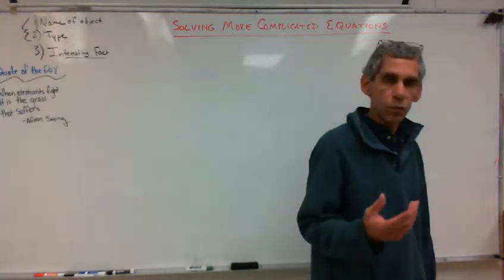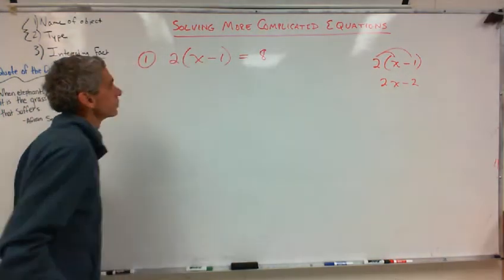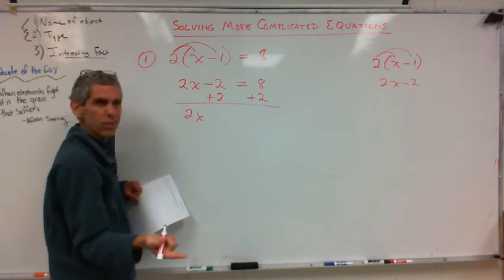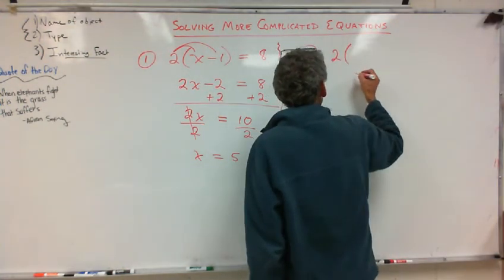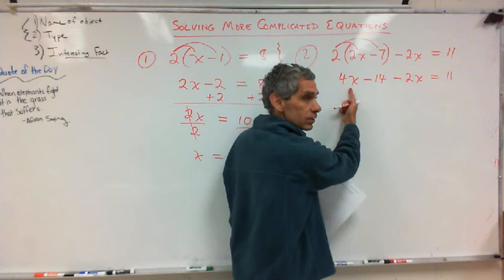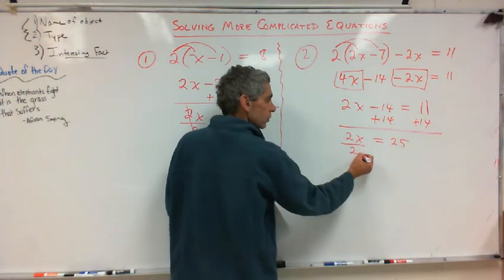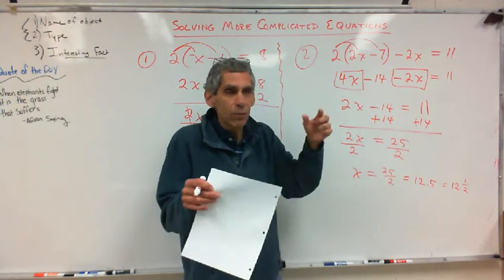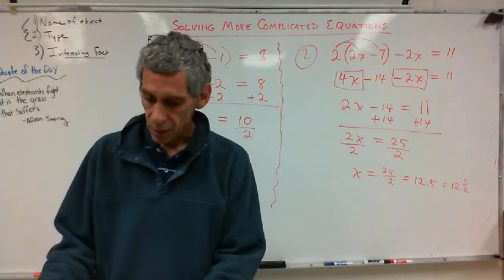7th Grade: Solving more complicated Equations 10/28/13